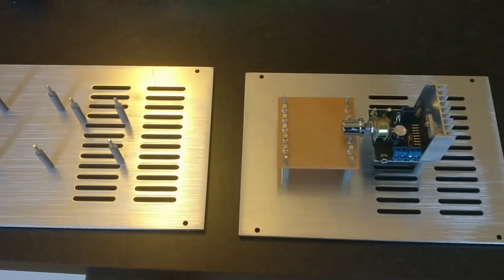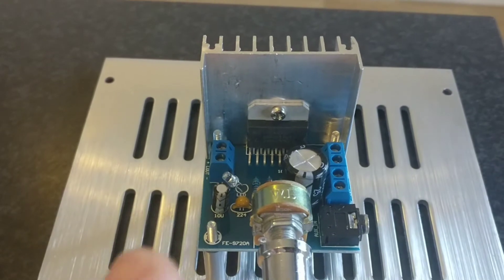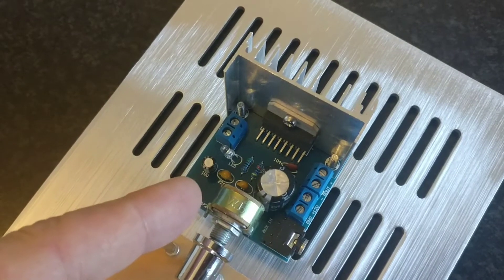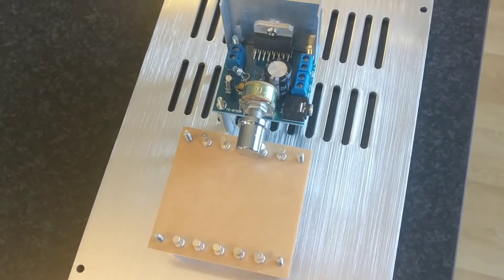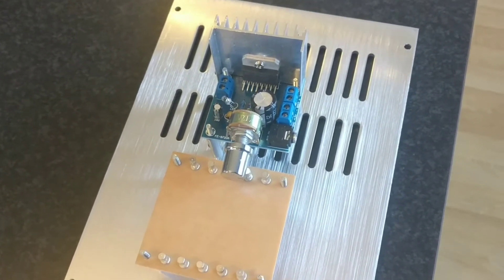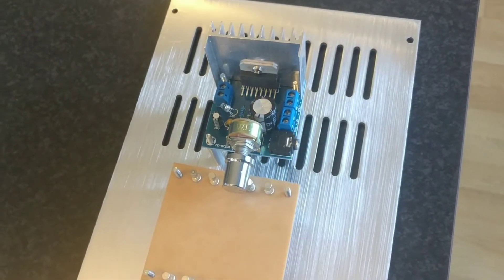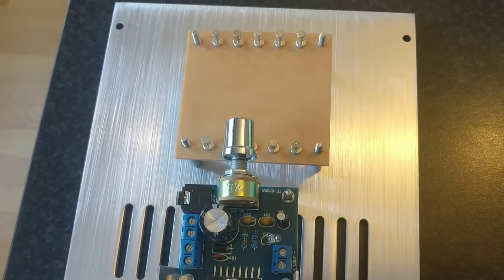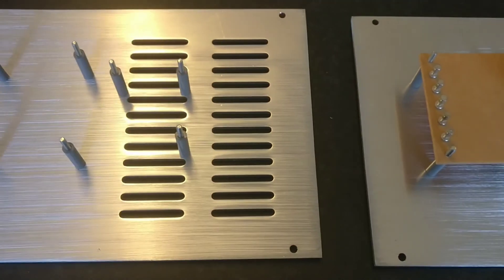TDA7297 Audiophile project walk through PT 1.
A project to assemble with as good parts as possible to make a as good sounding 2 separate mono blocks.
Using a TDA7297 class AB amplifier chip that uses for left and right channel two bridged for each channel. The plan is to take left and right channel and parallel them so they share the current and can deliver twice as much of it. That is needed for my speakers that at specific frequencies dip down to four ohm.